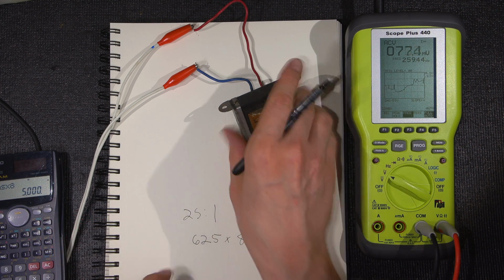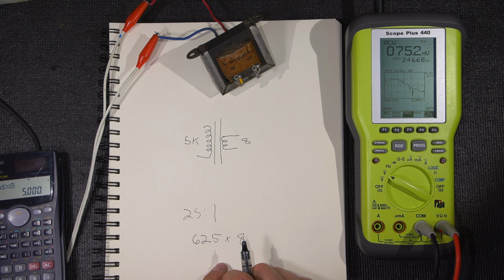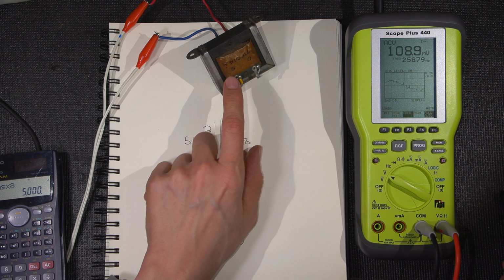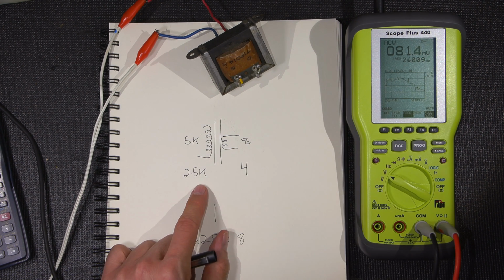Transformers And More.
Please leave your comments on the platform, as sometimes they don't show up here. Thank You!